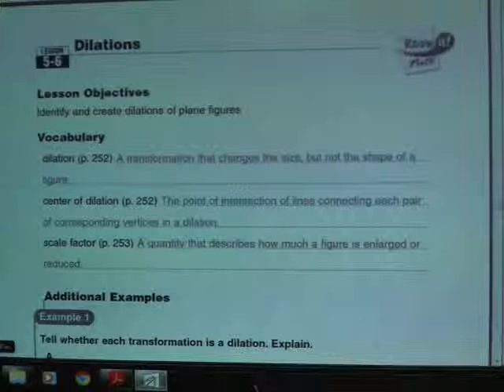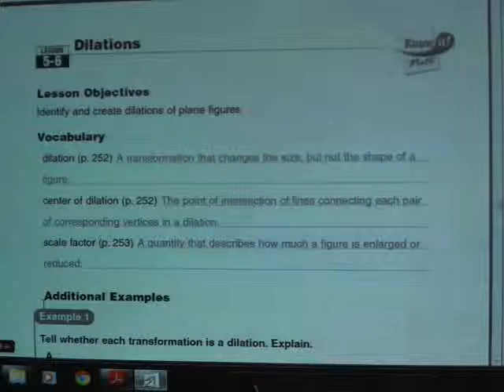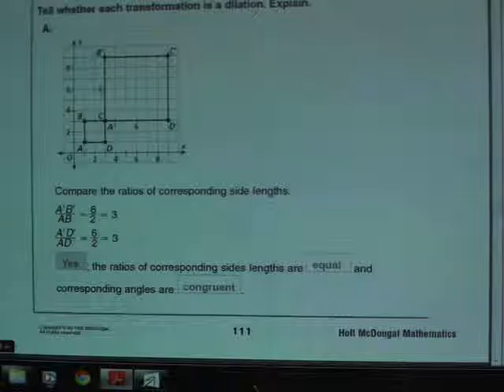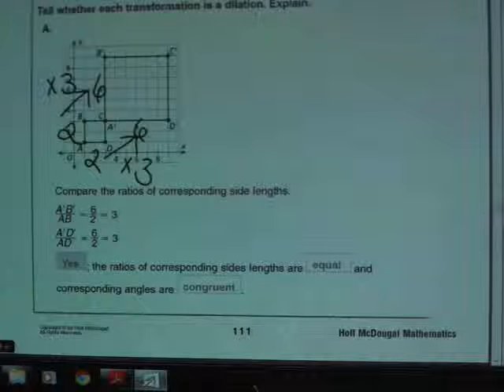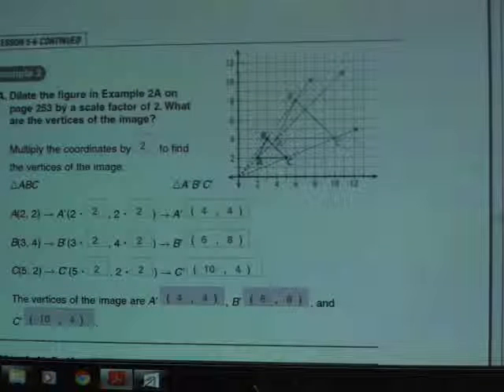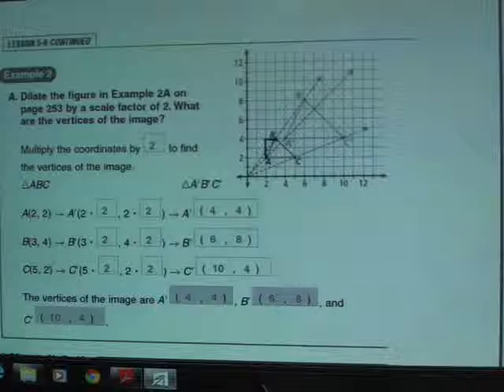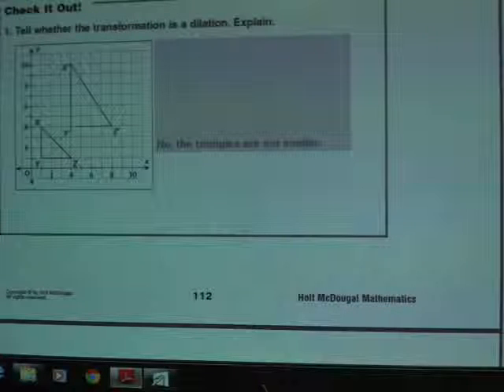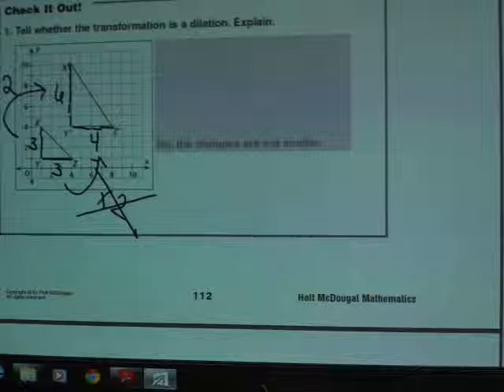Eighth Grade Notes - Chapter 5 Section 6